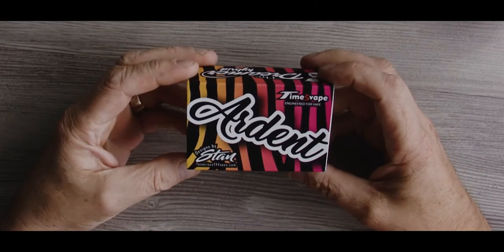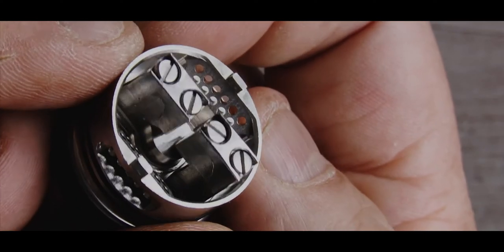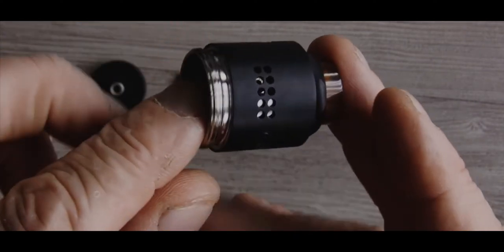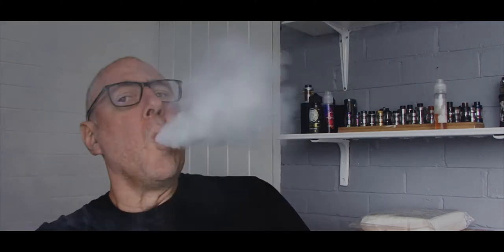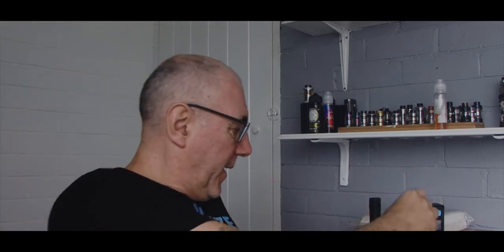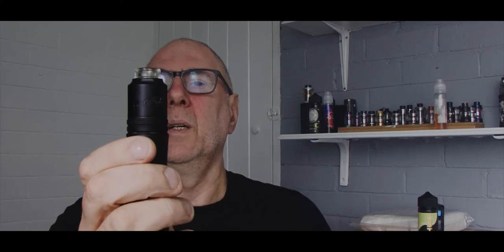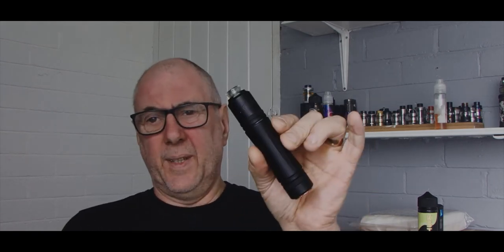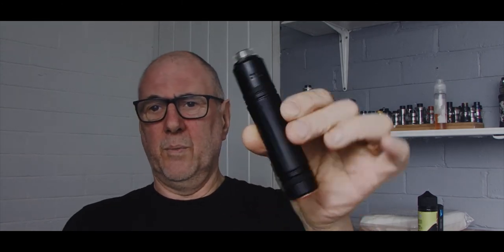Ardent 27mm RDA,1 Year On And Why I Got One ??????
This RDA Was Designed To Fit On The Dreamer Mech Mod To Make It
Full Hybrid, With The Release Of The Heavy Hitter Mech Mod, Which
The RDA Which Also Fits In Hybrid Mode. Is It Still Good?

Pop over to my facebook group and say hello,
post comments,questions what your vaping on etc...